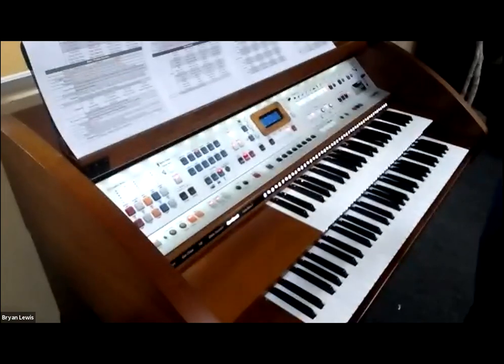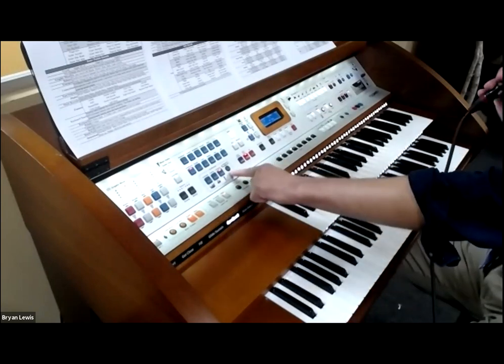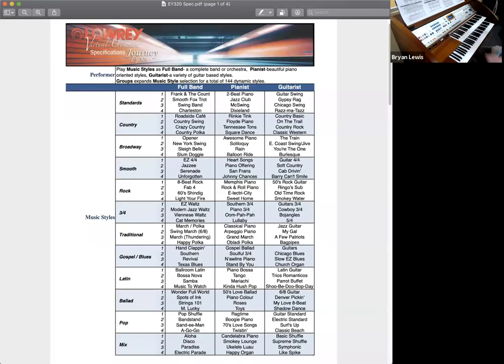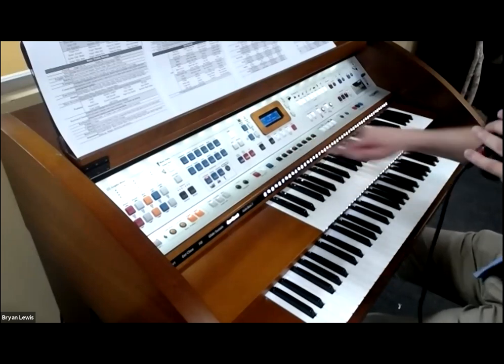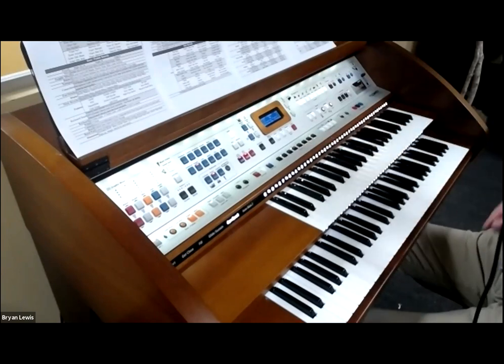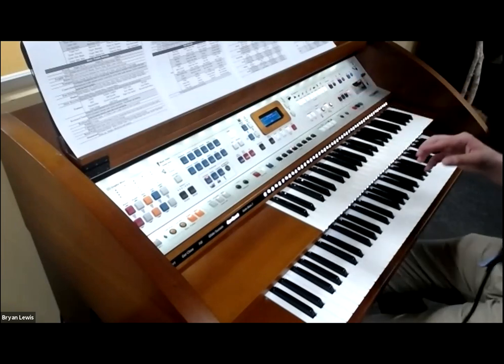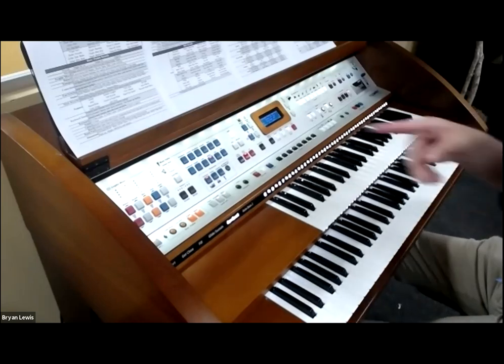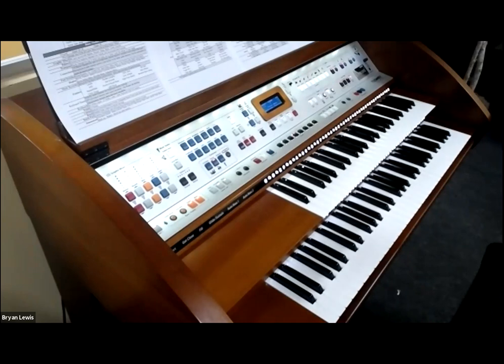Journey Virtual Demo (July 7, 2020)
See and hear some of the greats sounds and features of the fabulous Lowrey Journey!